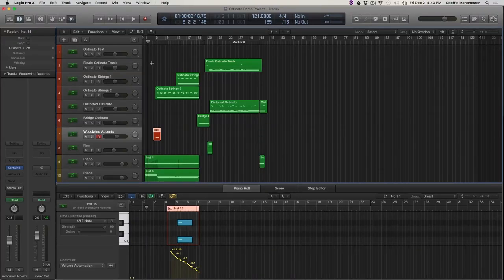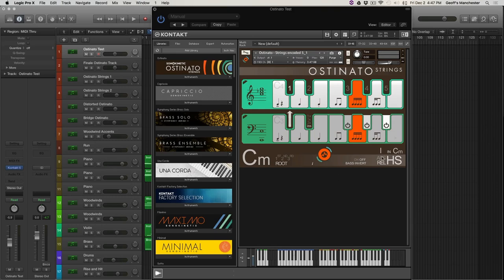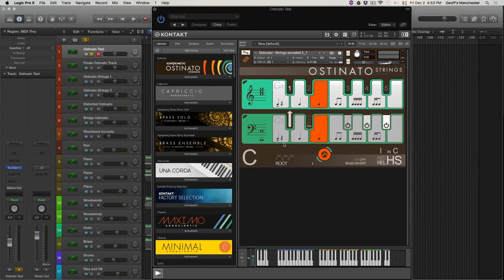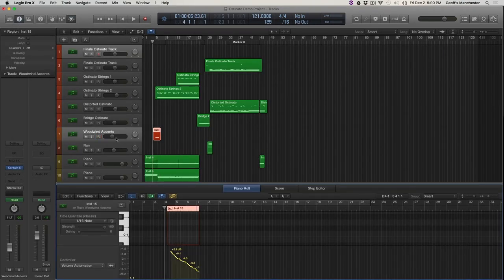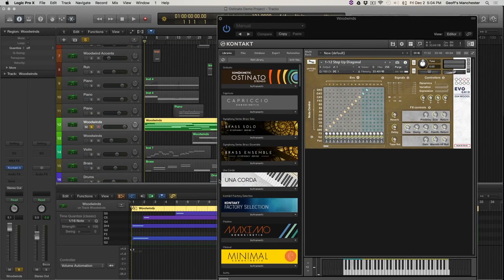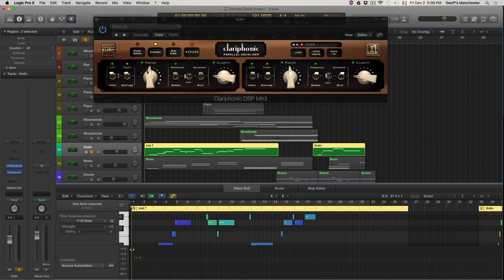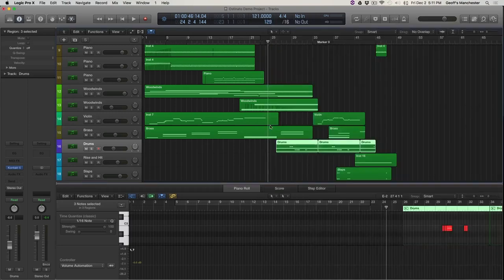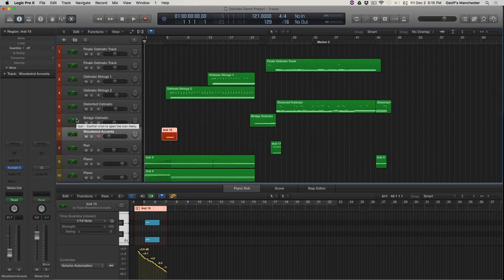Anatomy Of A Cue Featuring: Ostinato Strings by Sonokinetic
Sonokinetic says Ostinato Strings will be available on Dec 13th.